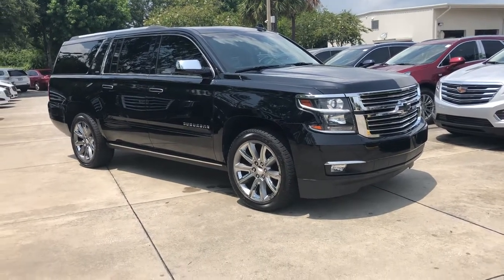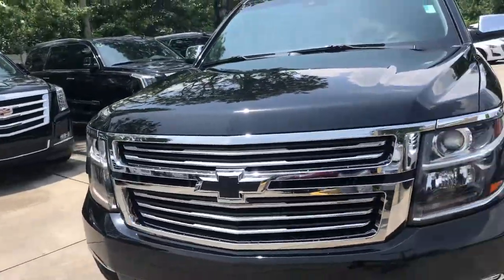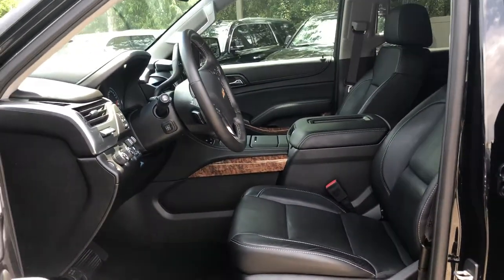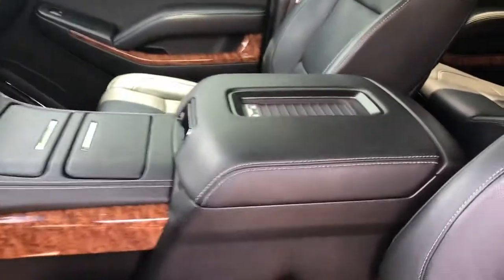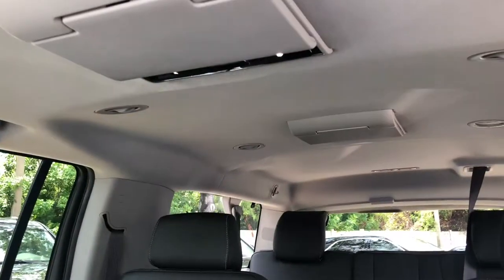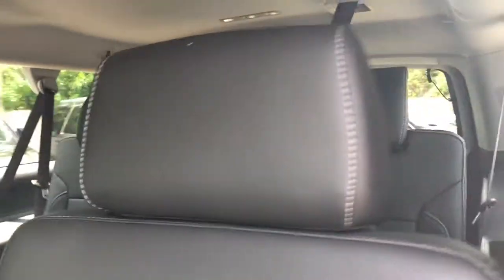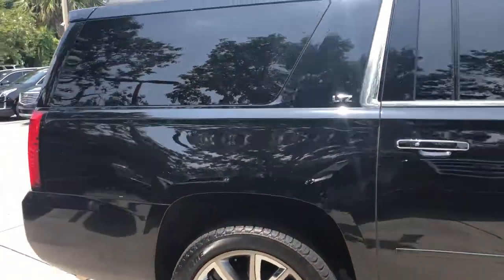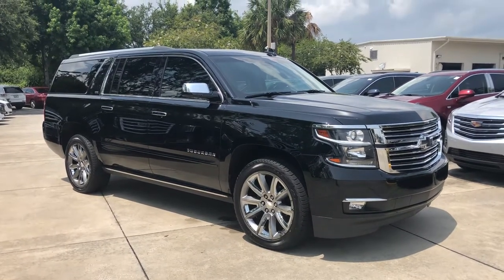Overview: 2016 Chevy Suburban LTZ 1/2 TON 4X4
NEW ARRIVAL: 2016 Chevy Suburban LTZ 1/2 TON 4X4 with an original MSRP of $78K.